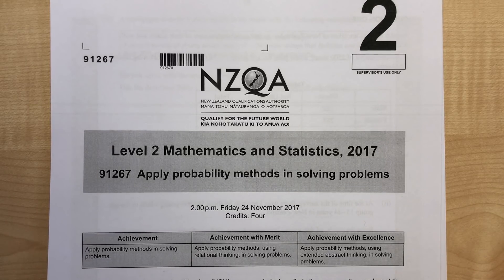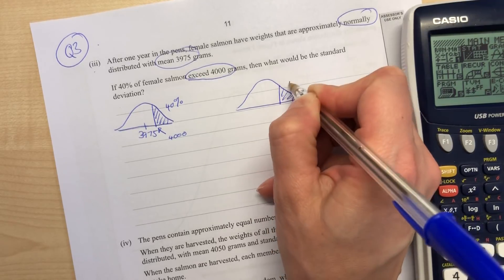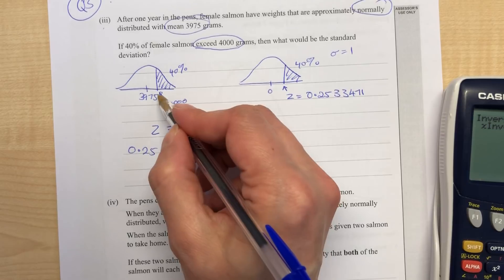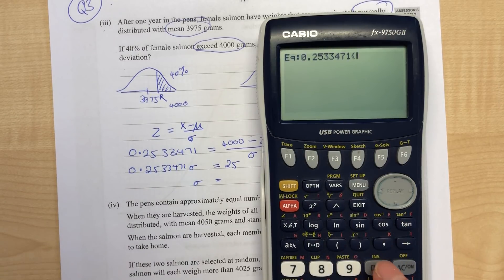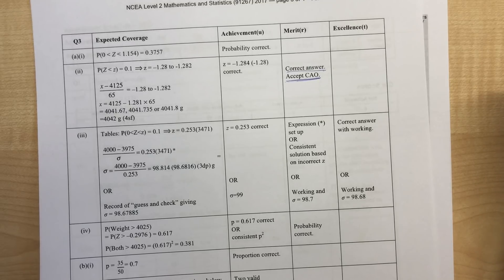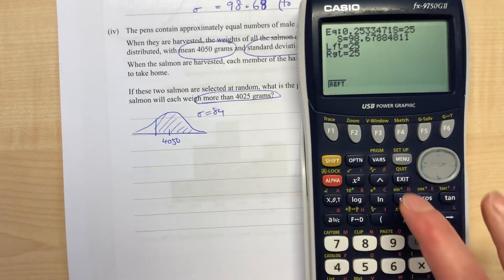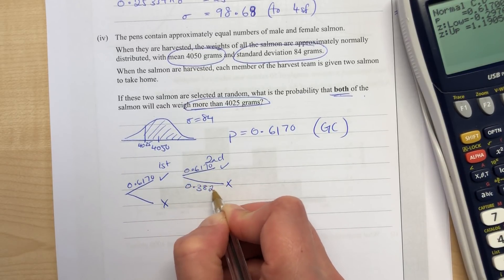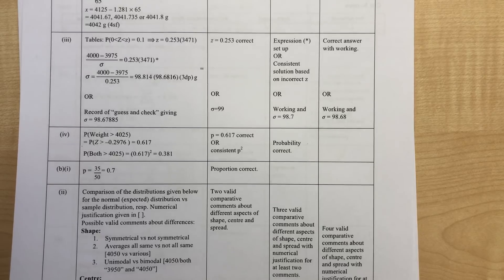91267 2017 Probability 2.12 Worked Solutions Q3a iii and iv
Worked solutions for the Level 2 Probability Paper, 2017